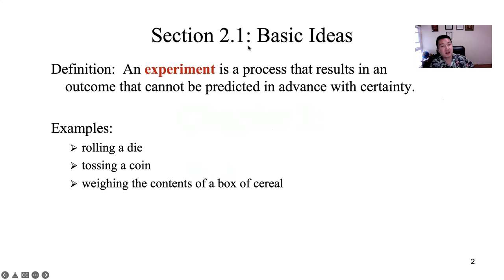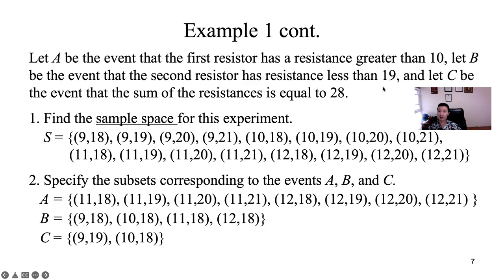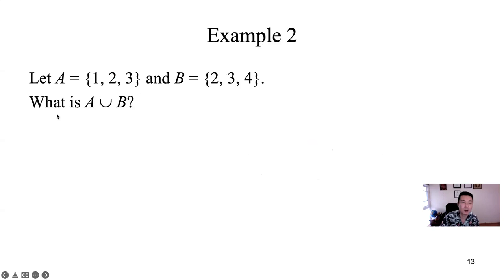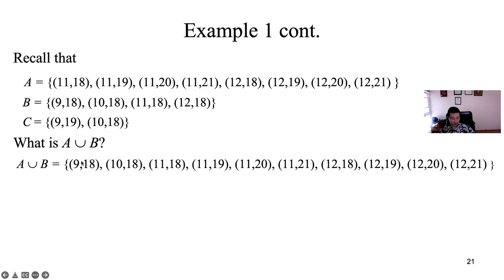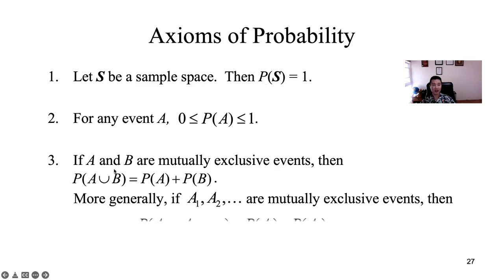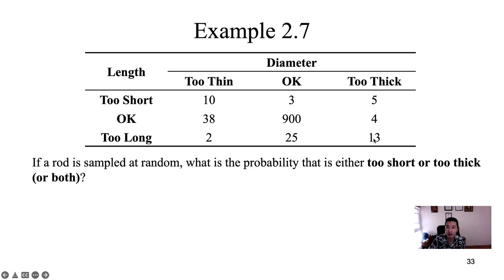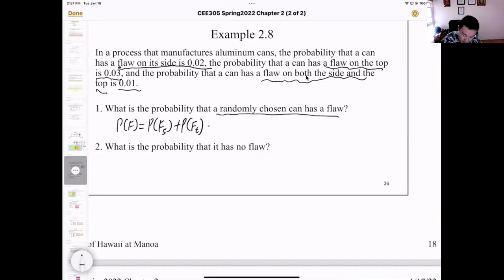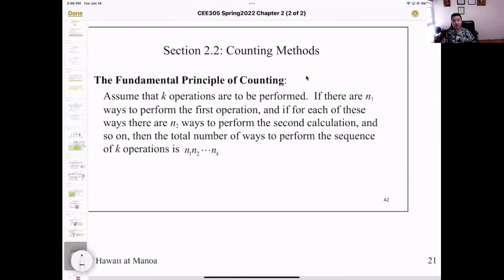CEE305 Lecture3 Chap2 S2022